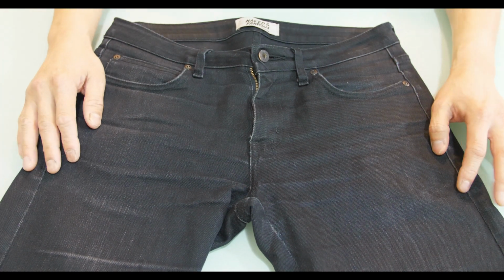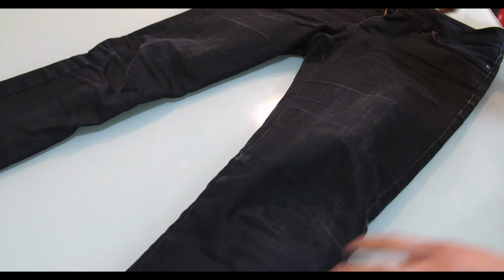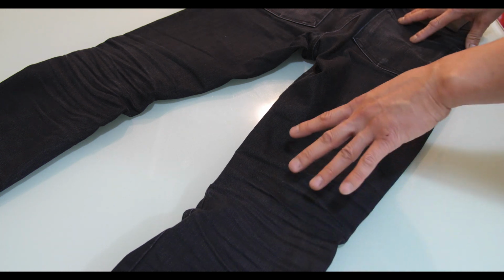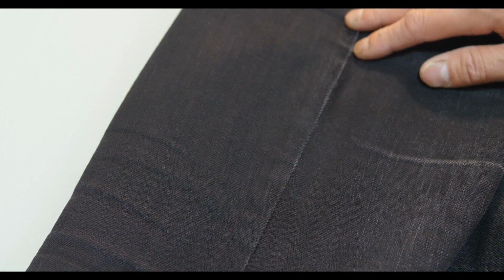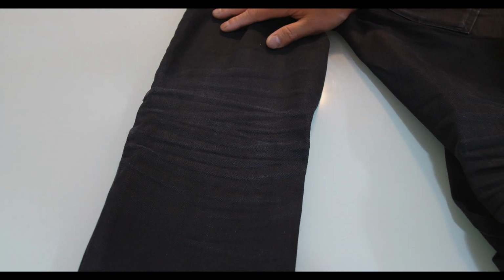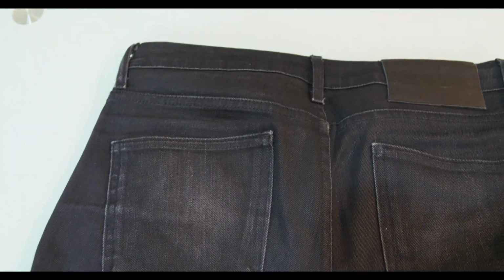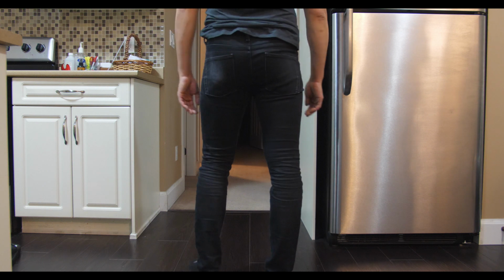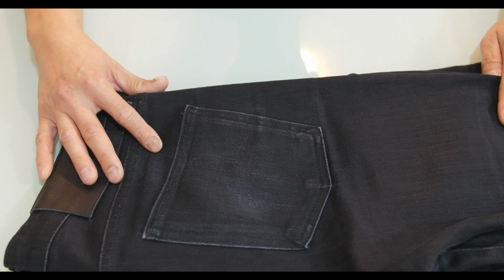NAKED AND FAMOUS black power stretch raw denim review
On the hunt for a perfect black jean? After 2 years of part-time wear I am reviewing one of the most popular skinny, black jean on the market. The Naked and Famous black power stretch raw denim. With very few reviews on fades for these jeans, and no videos on youtube till now, here is a long awaited fade video. Hope you enjoy!